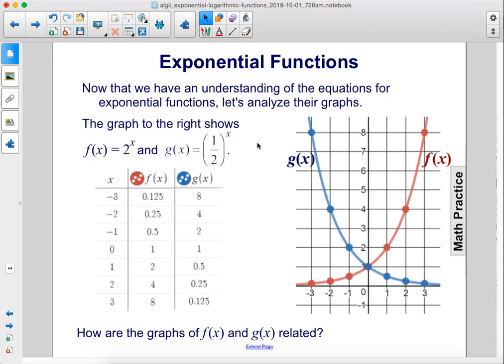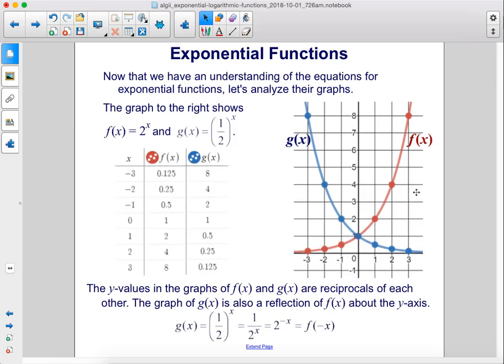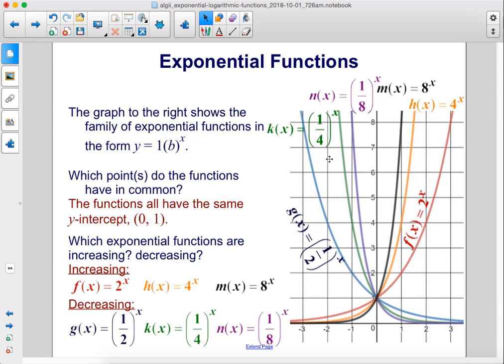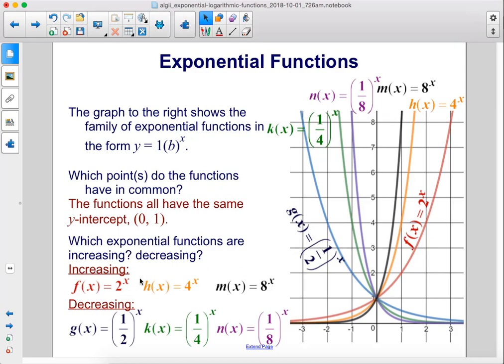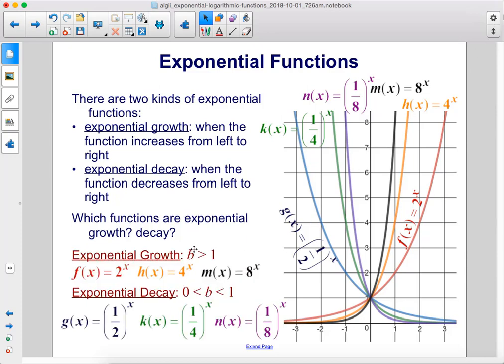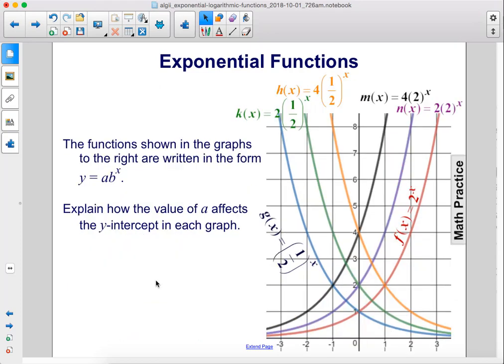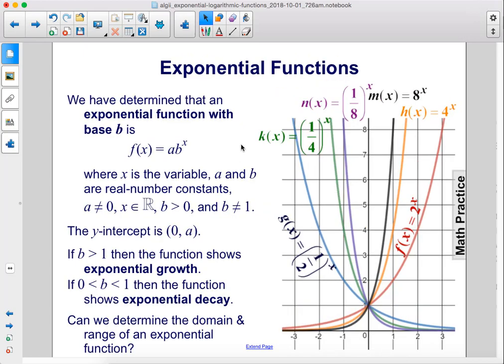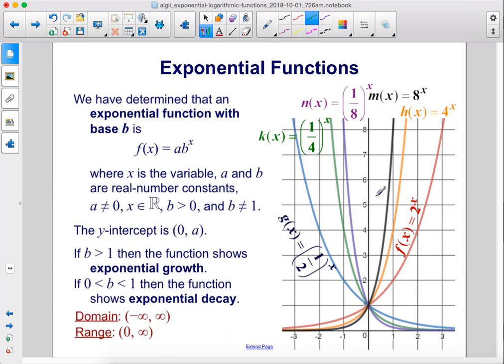Algebra2 Exp Funcs Exp Functions Pt 2